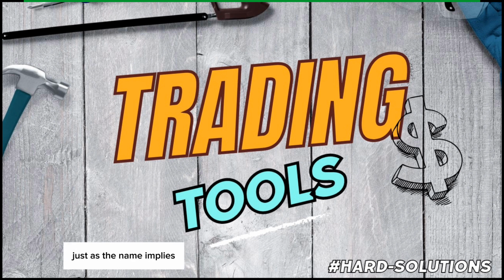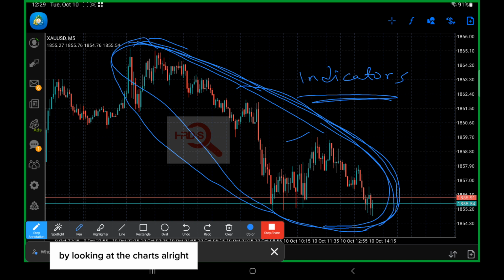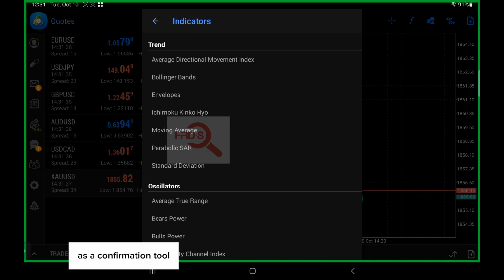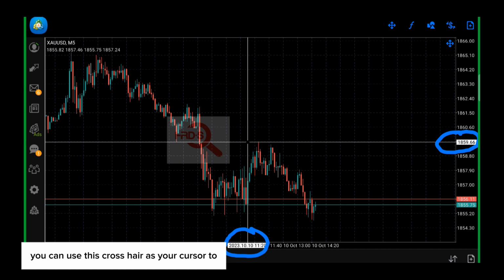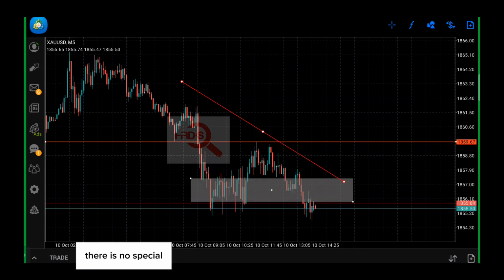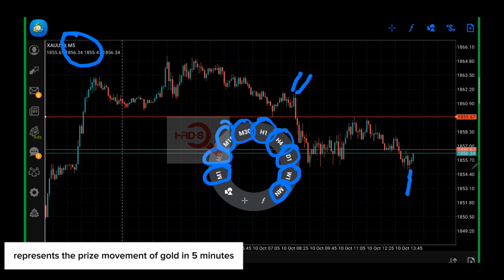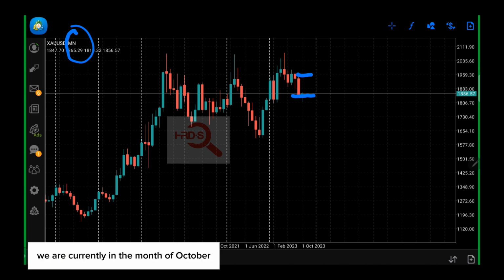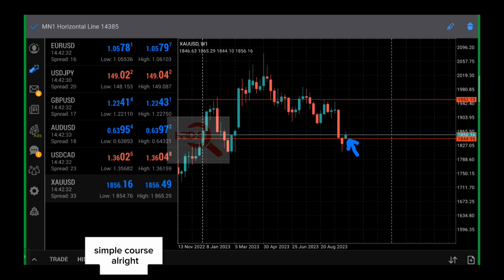Forex Trading Tools | WK 3 Lesson 3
this video reveals some of the tools that will aid you in your trading journey